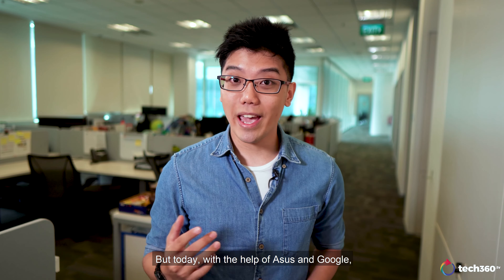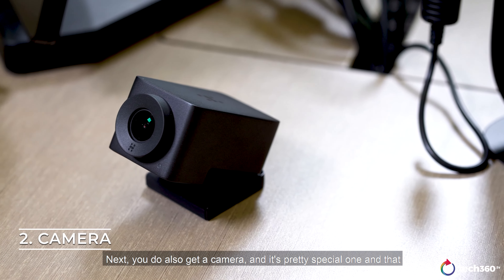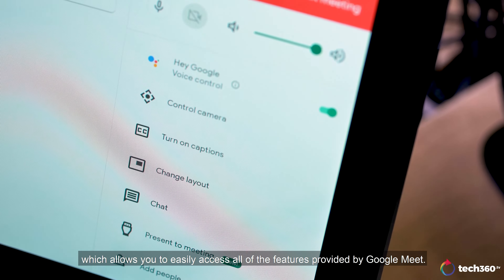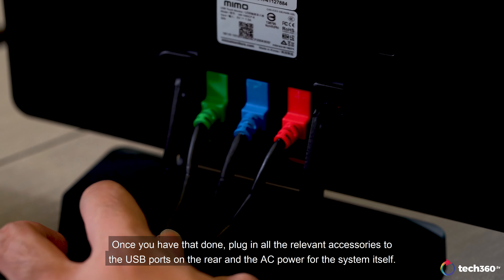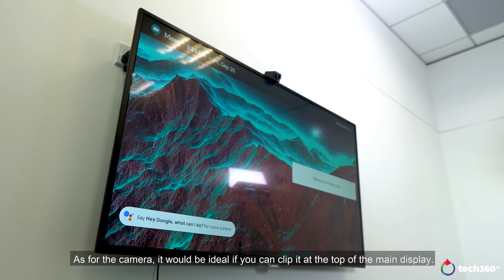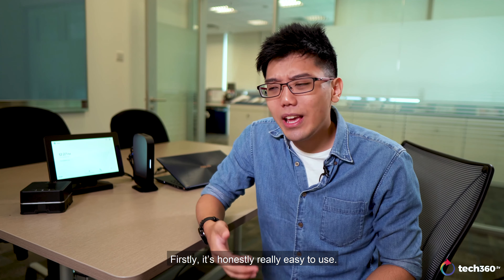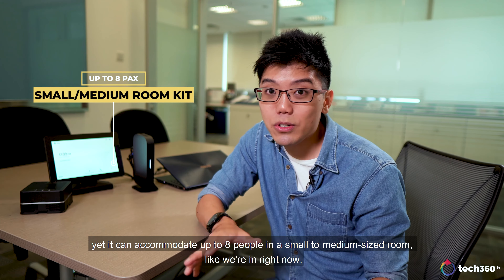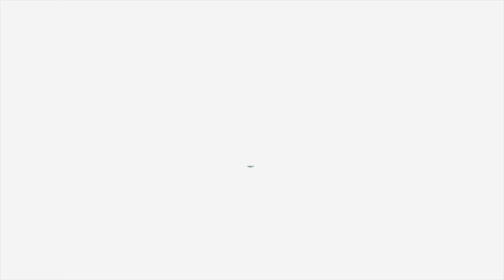How to make remote teleconferencing simple via Google Meet Hardware Kit | ASUS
ASUS - Google Meet Video Conferencing Solution with HD visuals offers a way to simplify your remote teleconferencing effectivly and efficiently for any size of organizations.